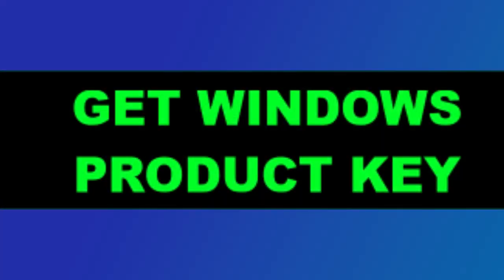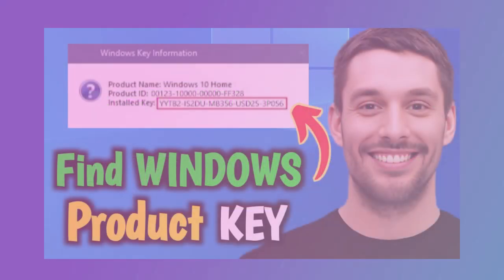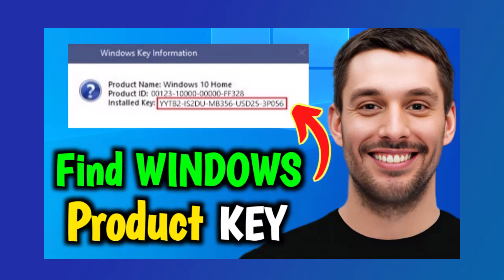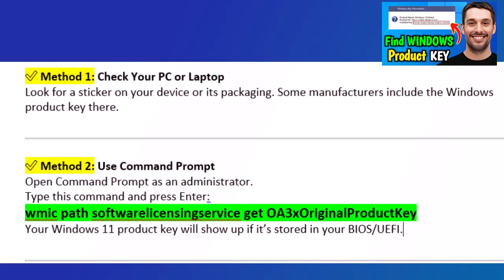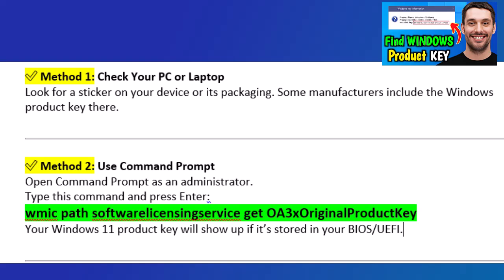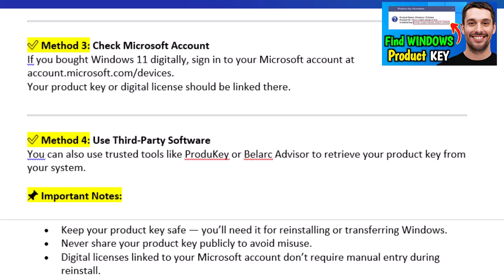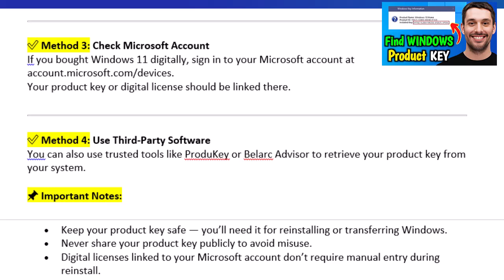How To Get Product Key For Windows 11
How to get product key for Windows 11 — that’s what this video is all about. Whether you're upgrading or installing a fresh copy of Windows 11, knowing how to find or buy your product key is essential. In this tutorial, I’ll show you the different ways to get a Windows 11 product key, including options for Windows 11 Pro, Home, and even Windows 11 EMD editions.

If you're searching for how to get a product key for Windows 11 Pro free or looking into how to buy a product key for Windows 11 Pro securely, this video breaks it all down. I’ll also walk you through how to get an activation key for Windows 11, and how to find your current Windows 11 product key using CMD if it's already installed on your system.

A lot of users also ask how to find the product key for Windows 11 Home or how to view the product key inside the system. This guide covers both free and paid options, including how to get your product key if you bought Windows through official channels, or how to retrieve it directly from your device.

This method also helps if you're coming from Windows 10 and need to know how to find your product key for that too. Whether you're on Reddit searching for tips or just confused by the activation process, this video will guide you clearly and safely.